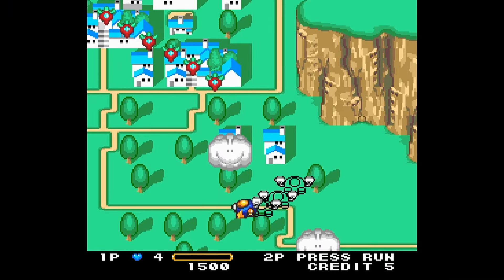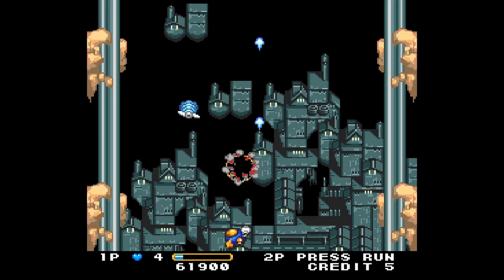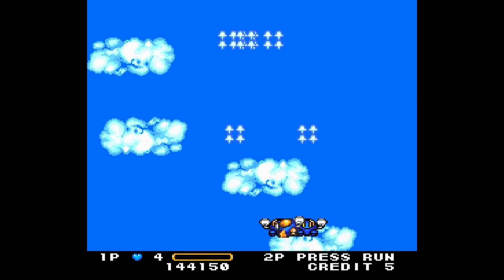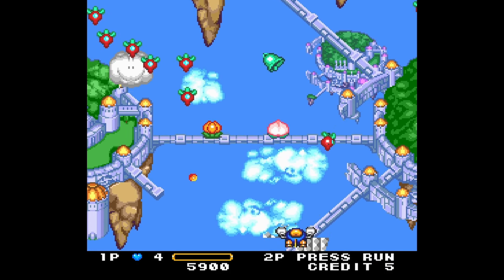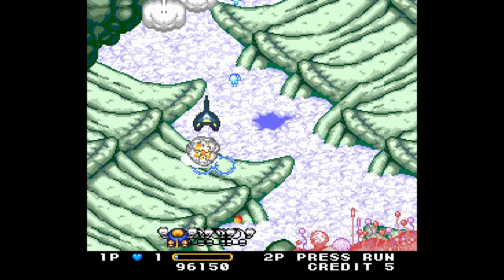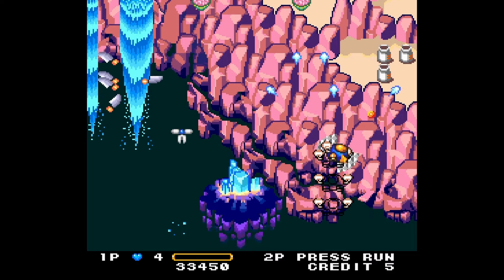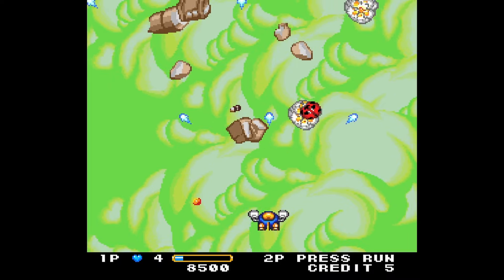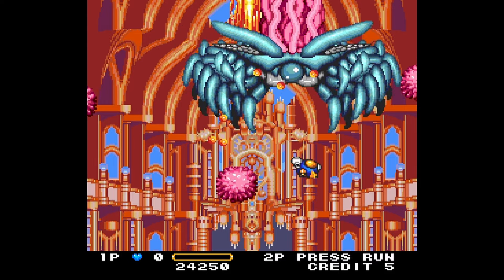The Best Cute Em Up Shmup on PC Engine! Detana!! TwinBee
I love the PC Engine (and by extension the TurboGrafx 16) so it's time for a series on this retro gaming beast of a console! Because whether you use the MiSTer FPGA Pc Engine core, real PC Engine hardware or something like Mednafen emulation...there is a ton of fun to be had! Detana!! Twinbee (also known as Detana Twinbee), one of the best shmups of all time and one of the best PC Engine games of all time! It's a best retro games candidate if there ever was one! Hudson Soft and NEC knew what they were doing with this console that took on Nintendo and Sega and almost won!

Detana!! Twinbee is a classic shmup or shoot em up / cute em up because I know everyone loves to argue what the genre is actually called. Its up there with Blazing Lazers, Gate of Thunder, Spriggan and others! So let's check out one of the best PC Engine games...because its def NOT a PC Engine hidden gem! But is is one of the most expensive retro games!

VGE